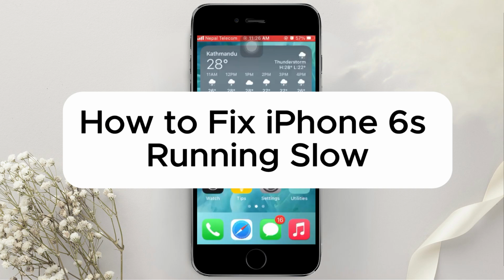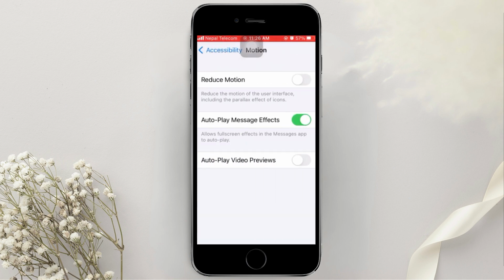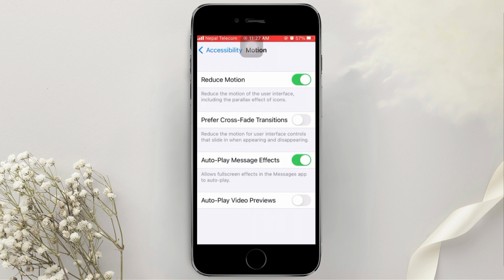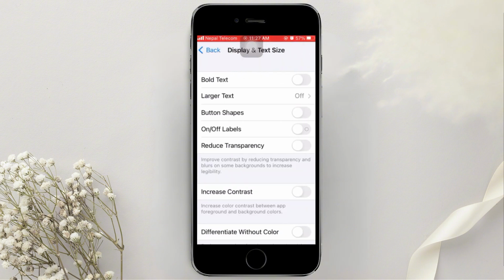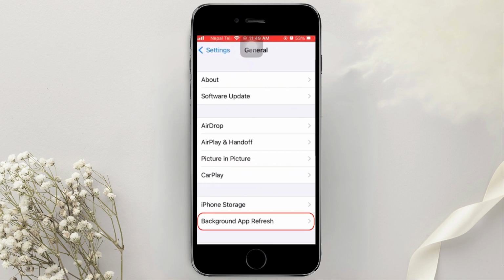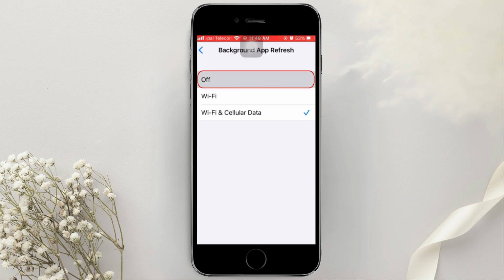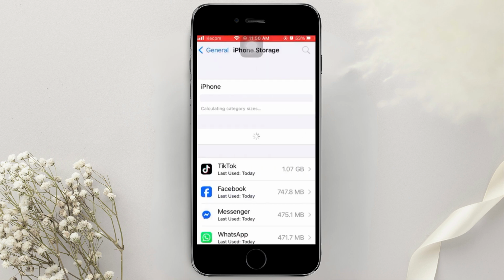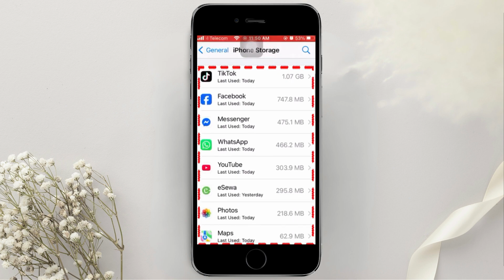How to Fix iPhone 6s Running Slow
How to Fix iPhone 6s Running Slow with this easy step-by-step tutorial. If your iPhone 6s has become sluggish or unresponsive, this guide will help you improve iPhone 6s performance and get it running more smoothly again.

In this video, you'll learn how to fix iPhone 6s running slow, apply an effective iPhone 6s slow performance fix, and discover ways to speed up iPhone 6s. We'll also cover an iPhone 6s lag fix, basic iPhone 6s troubleshooting steps, and useful iPhone tips and tricks 2026 to help optimize your device's performance.

Timestamps:
0:00 Introduction
0:20 Improve iPhone 6s Performance